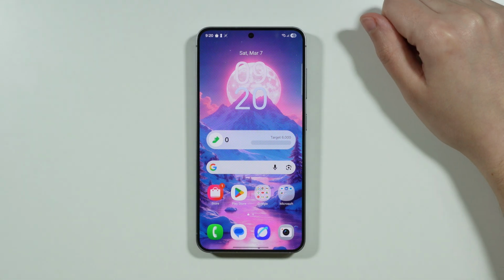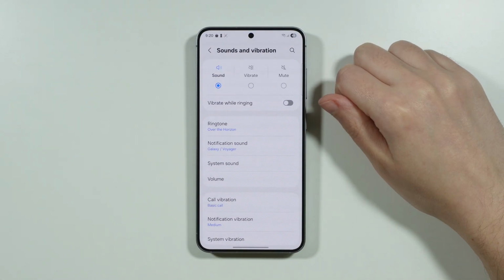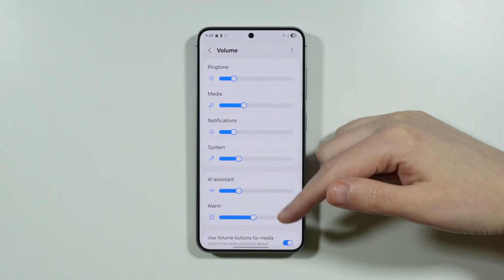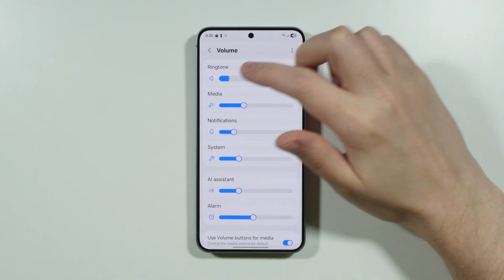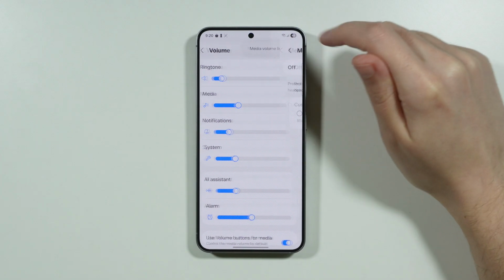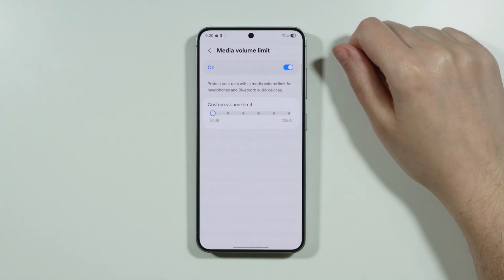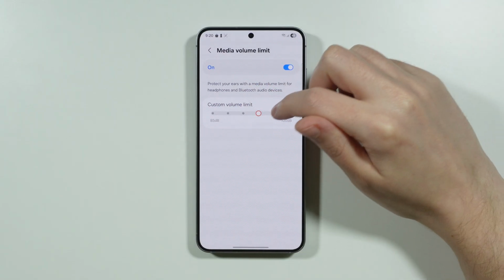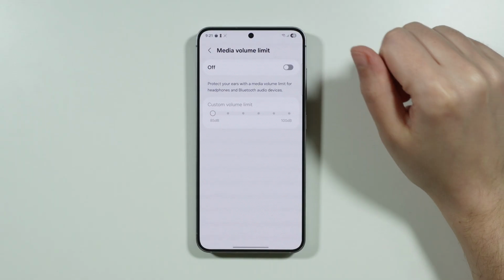Samsung Galaxy S26: How to Make Volume Louder (Increase Maximum Loudness)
In this video, I'll show you how to make the volume louder on your Samsung Galaxy S26. By following a few simple steps, you can adjust the settings to enhance the maximum loudness for your music and calls. Get ready to enjoy a more powerful audio experience on your device with this quick tutorial!